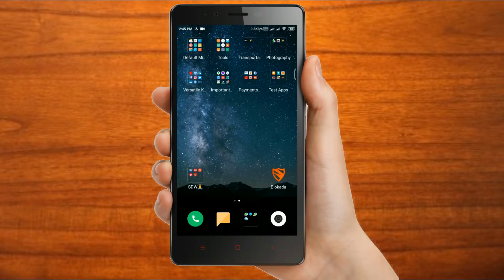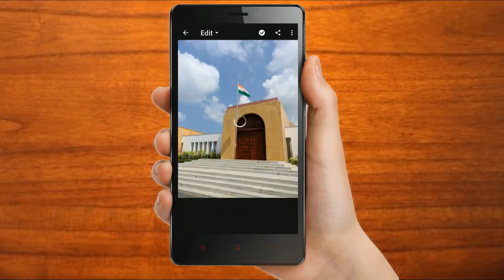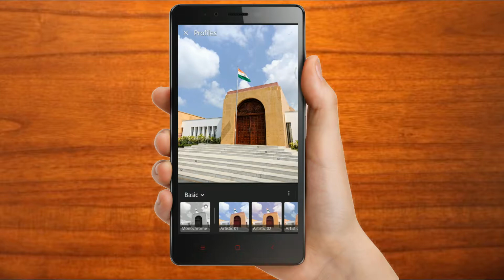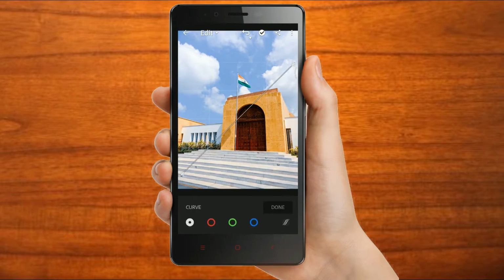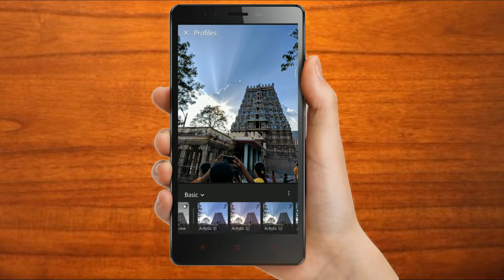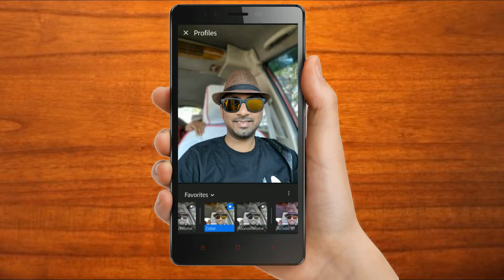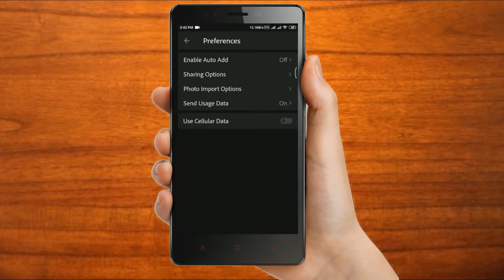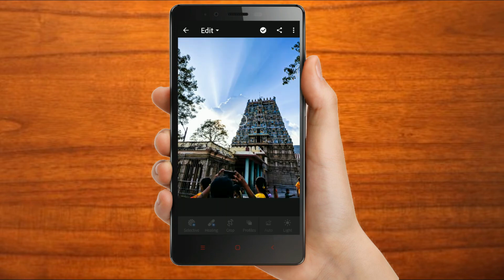Adobe Lightroom CC | Android Photo Editing Application Tutorial 🔥🔥👌👌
1. MY CAMERA

2. MY PHONE

3. MY TRIPODS

4. MY LAPTOP

5. MY CHAIR

6. LAPTOP COOLING PAD, KEYBOARD

7. MY SPEAKERS